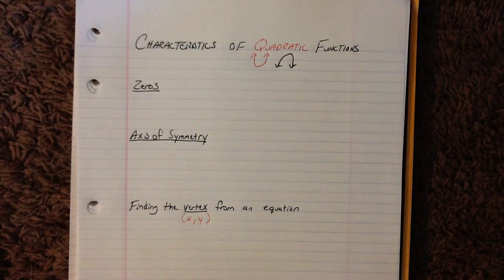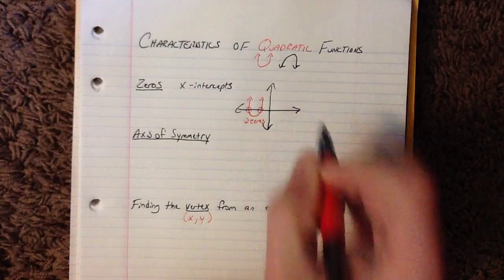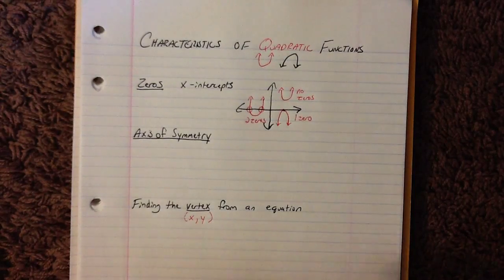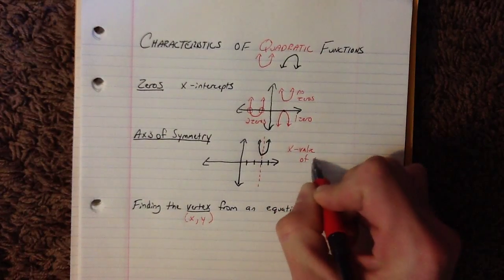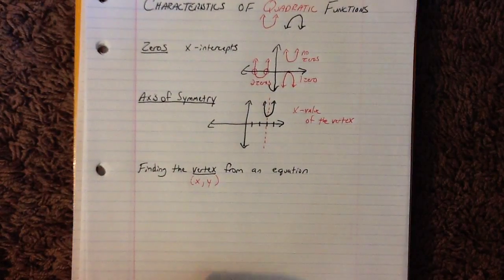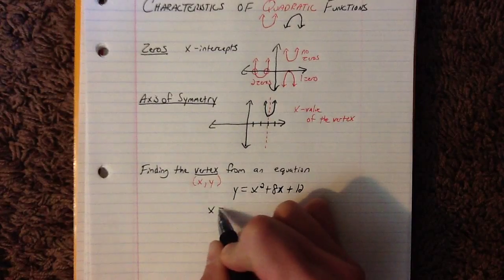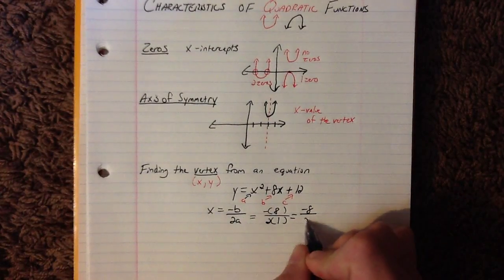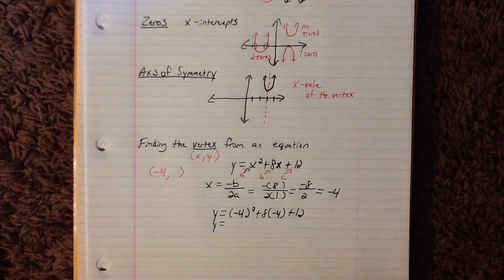Characteristics of Quadratic Functions (part 2)